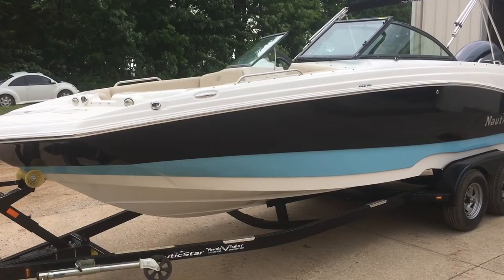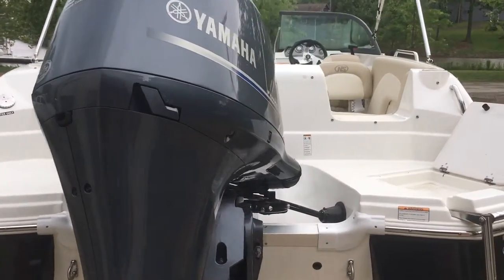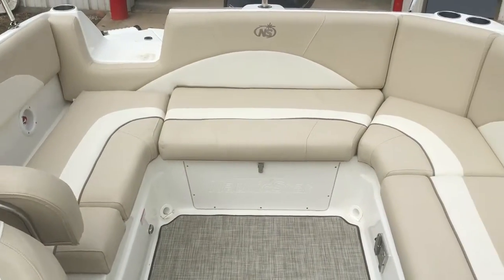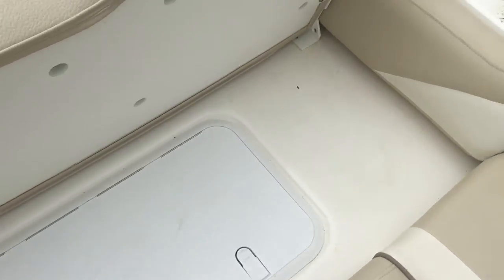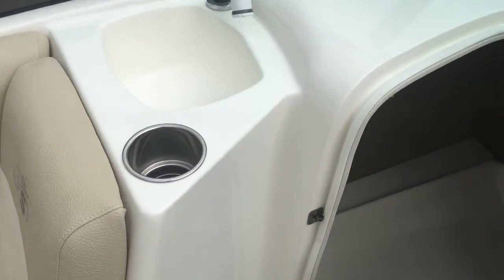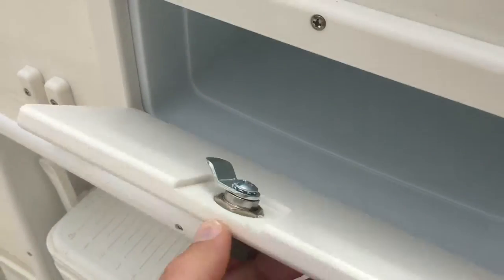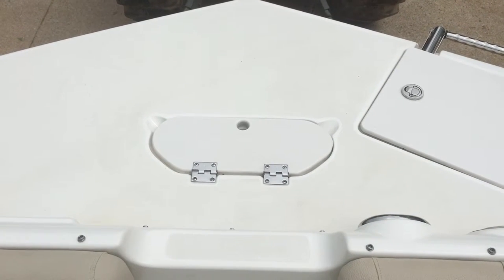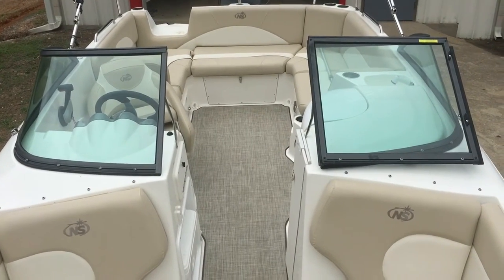2018 Nautic Star 223DC